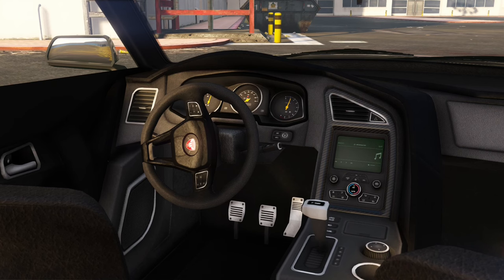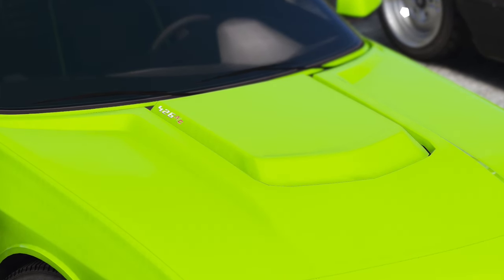Bravado Gauntlet[s]: The Vehicles of GTAO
Deep down inside you know you want one. No matter your age, the Gauntlet speaks to that inner child. It's over-the-top and obnoxious - but that's what makes it so perfect, there is no substitute... only the Gauntlet.

CREDITS:
Channel and Thumbnail Art/Photo Edits: @cameronballdesign (instagram)

SPECIAL THANKS FOR THE GAUNTLET STX MODEL
Bravado Gauntlet STX: Algonquin Hood

VisualV: '_CP_'

IVPack: '_CP_', VanillaWorks Team, Thundersmacker, RM76, TheAdmiester, Killatomate, GTA5Korn, Yard1, Lundy, CDemapp, PhilBellic, I'm Not MentaL, InsincereQoLVehicle Pack: 13Stewartc, austen64, Dani02, Skysder

Fixed Wheel Turn Back: MrGTAmodsgerman

Traffic Plus+: RED-ITA (the ℂ𝔼𝕆 𝕠𝕗 𝕊𝔸 𝕋𝕣𝕒𝕗𝕗𝕚𝕔), AKA Weeby, Modifiver, CodeWalker devs, Vigil, UkeyS

Lore Friendly Wheels Pack: MGgames100, '_CP_', I'm Not MentaL, Boywond, ❤, MK Ultra, DA7K